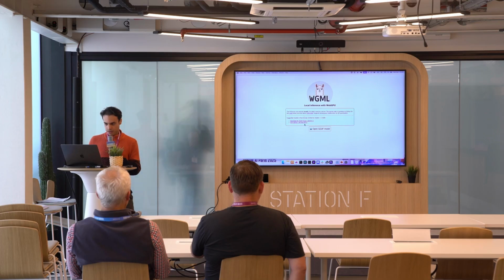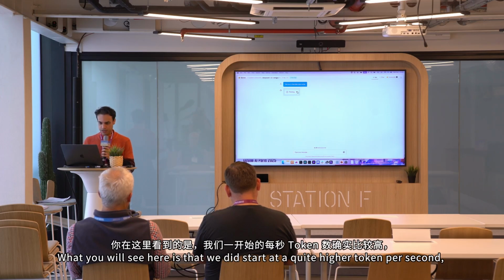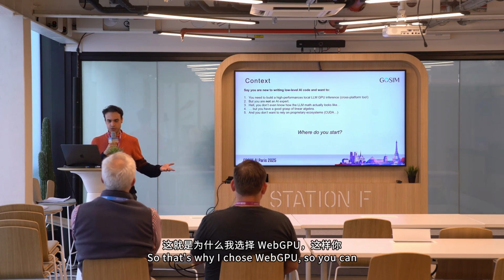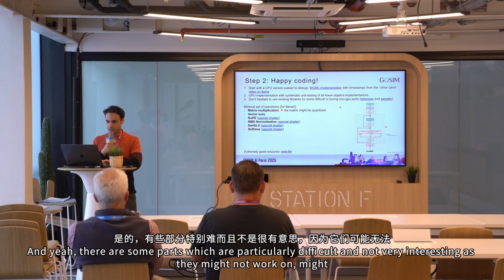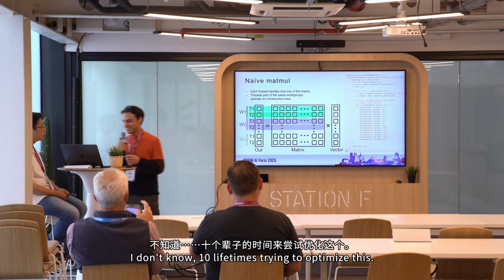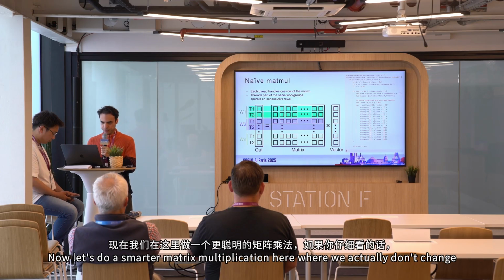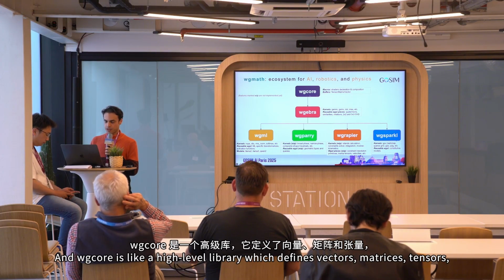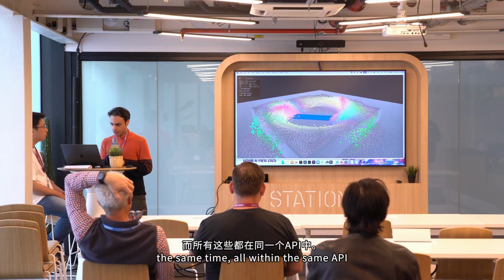【GOSIM AI Paris 2025】Sebastien Crozet: the Story of Building a New High-performance, Cross-platform